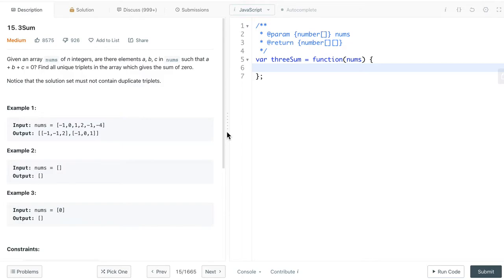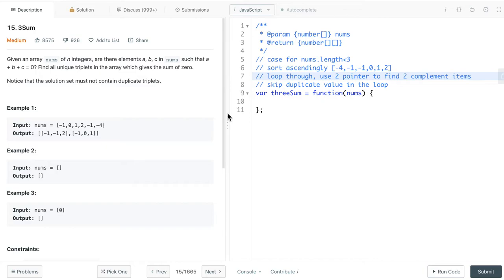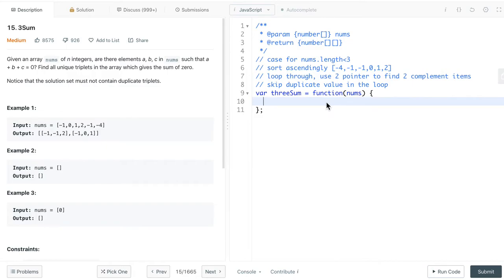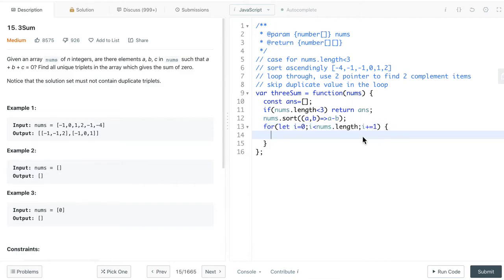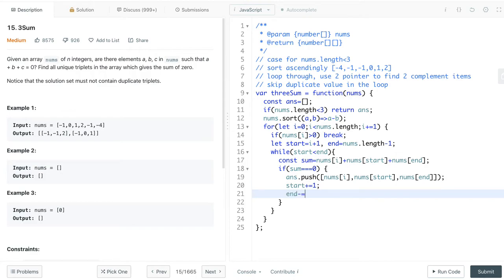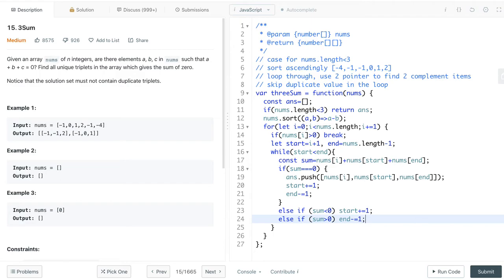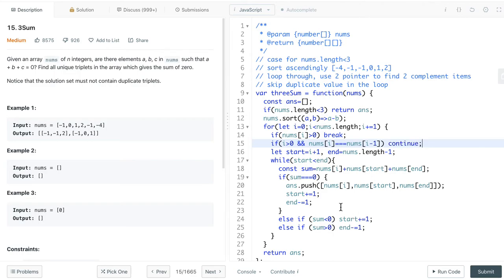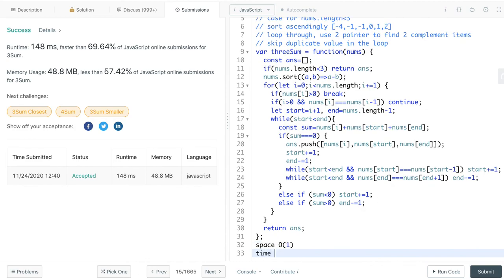LeetCode 15 3Sum in javascript